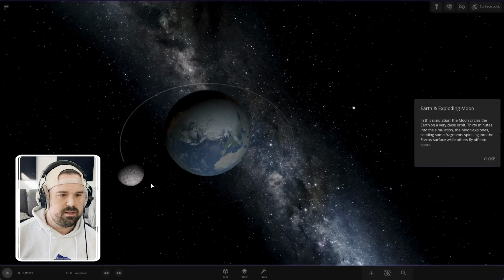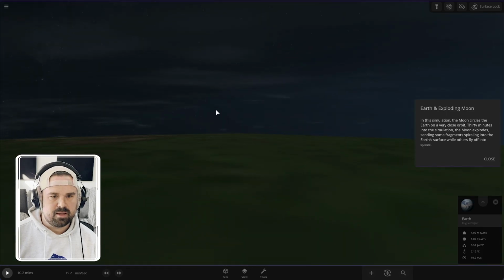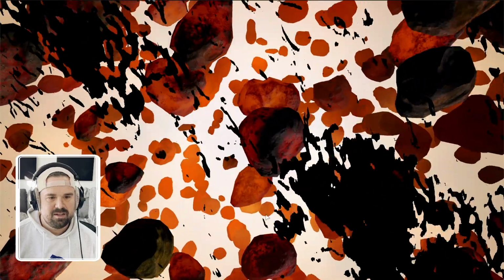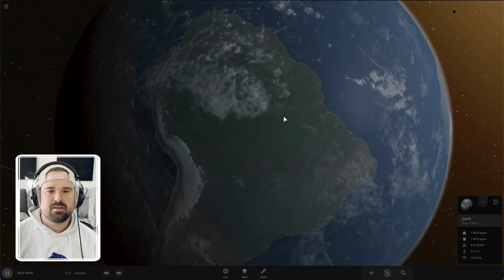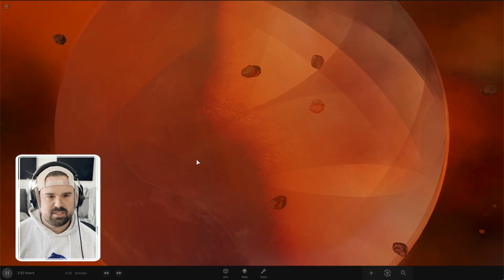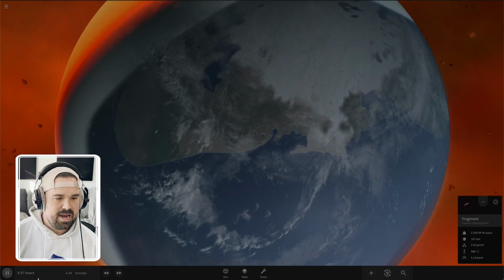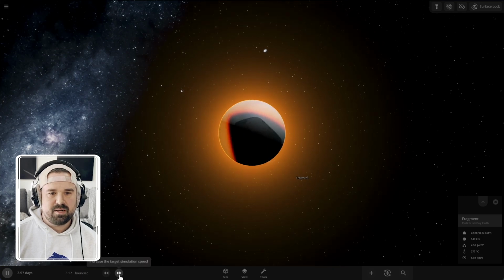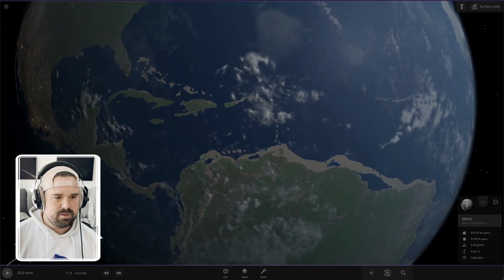What would it look like if the Moon exploded?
Chill Phil takes a look at what it might look like if the moon exploded using Universe Sandbox. He is able to see what it would look like from the surface of Earth.